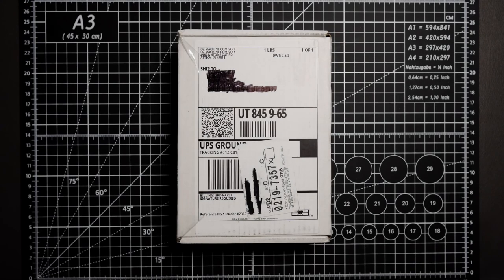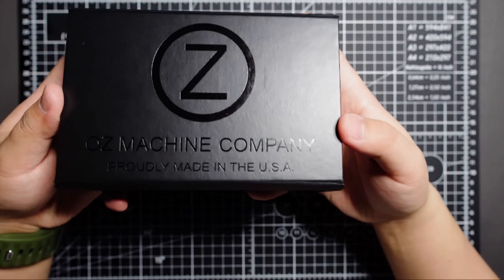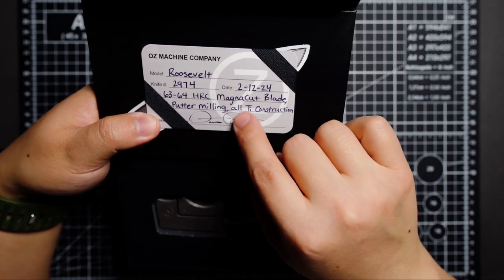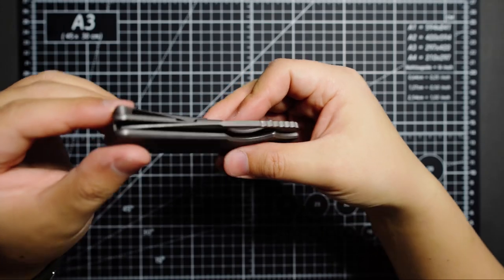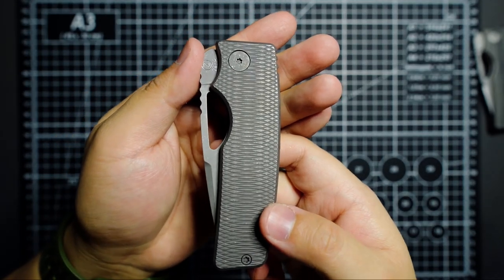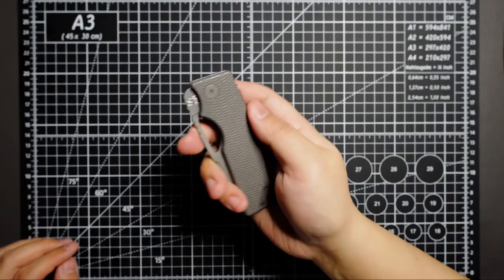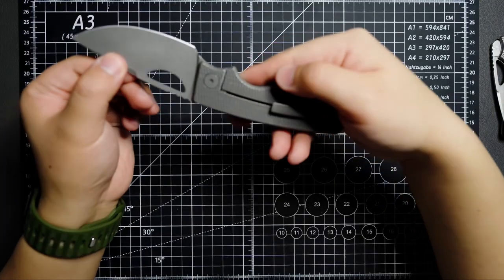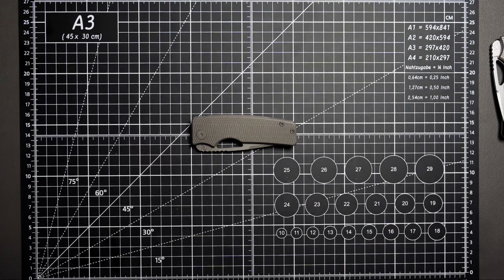Unboxing & First Impression of the Dark Stonewashed GP Oz Machine Co. Roosevelt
In this video. I did an unboxing of my first scored Rosie from the most recent drop of Oz Machine Co. I am super stoked about it. Hope you will like it. Thanks.